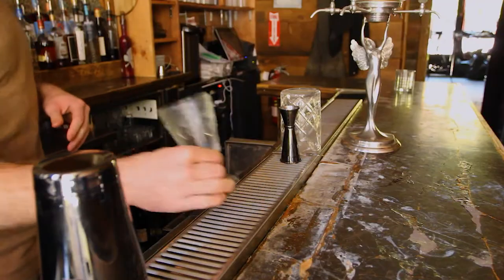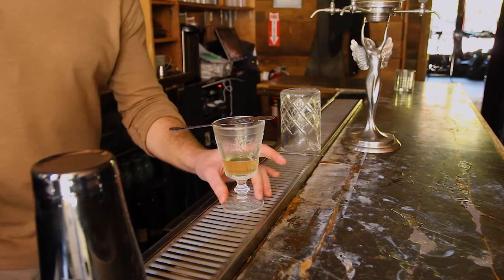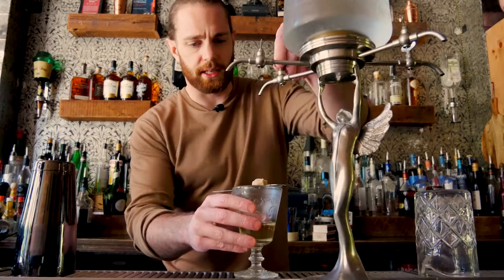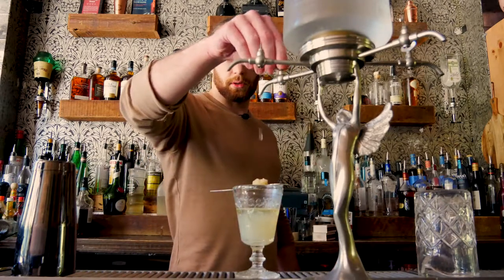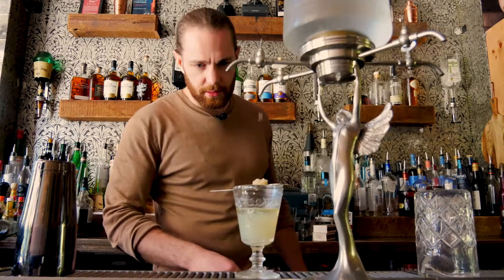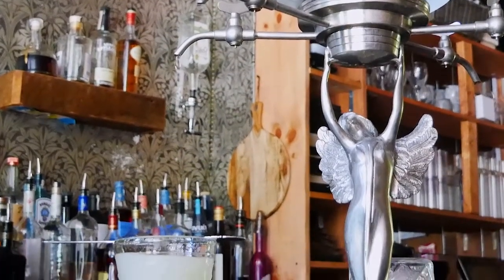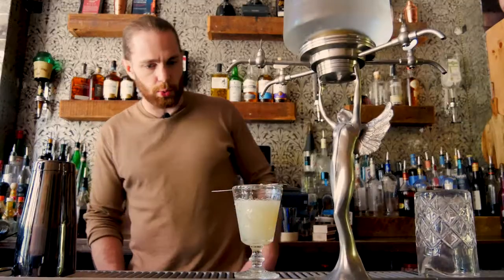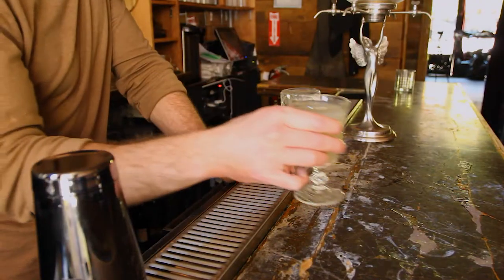Absinthe Drip | Recipe and Origins | Alchemix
The Absinthe Drip was originally used as an alternative to dirty water in war zones in the 1830's when the French were at war with Algeria. The Pernod distillery supplied the Absinthe to the French Military.

The recipe was brought back to the public by French troops and quickly became popular as an Aperitif due to its sweet and herbal nature. Cheers!